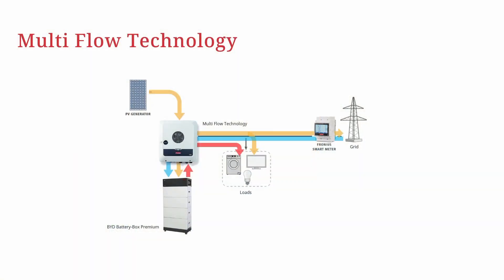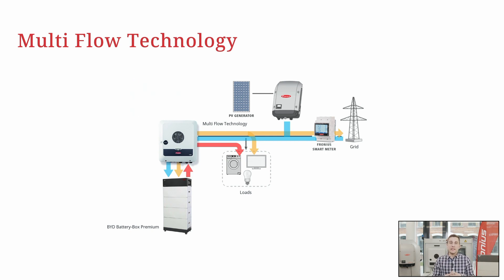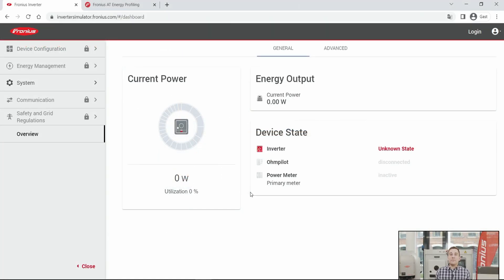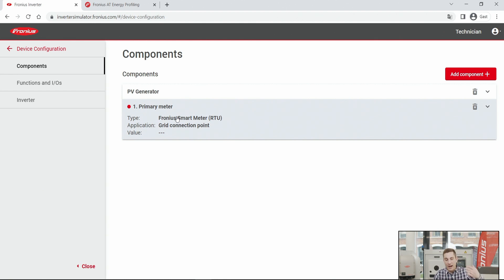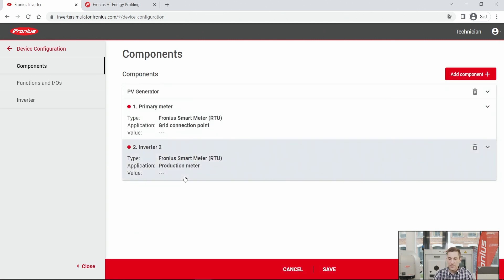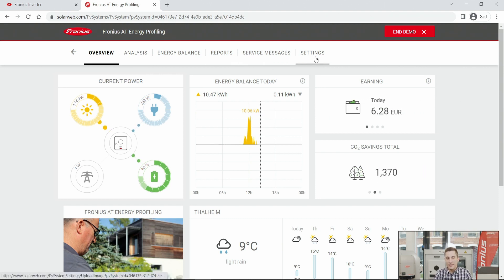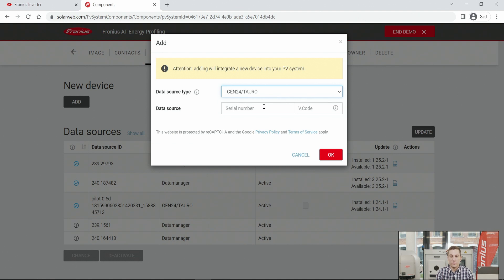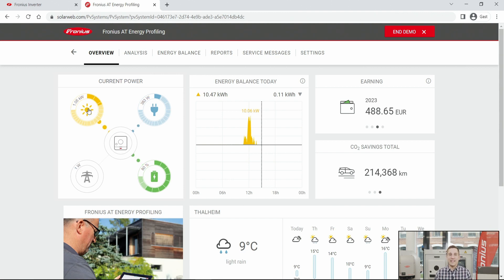How-To Video: Visualisation of additional generators in Solar.web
📃 VIDEO INFOS
In this how-to video, we show you how you can visualise additional generators in Solar.web and all the possibilities that our Multi Flow Technology offers.